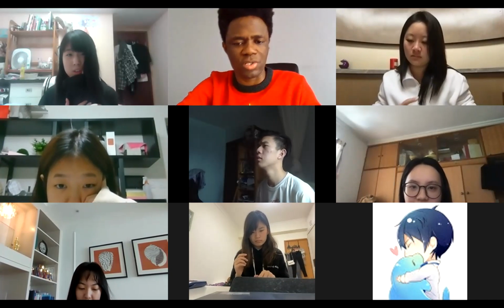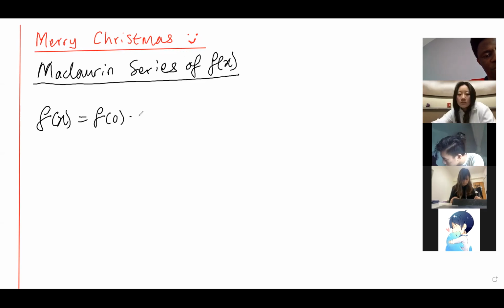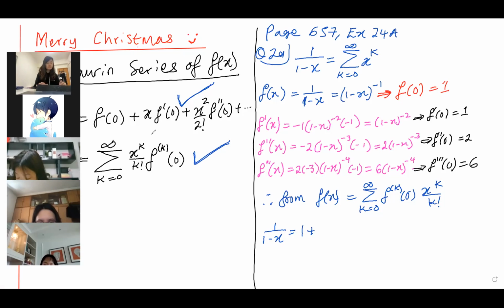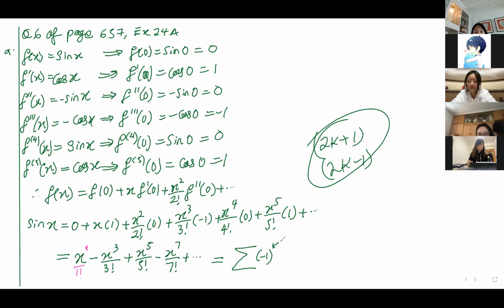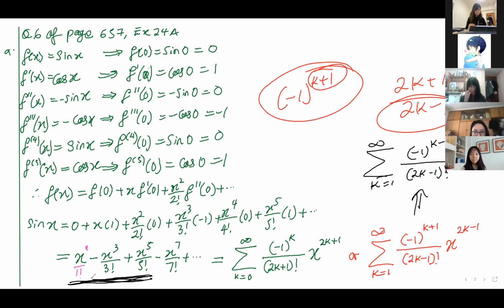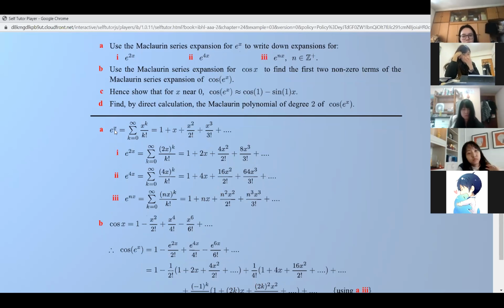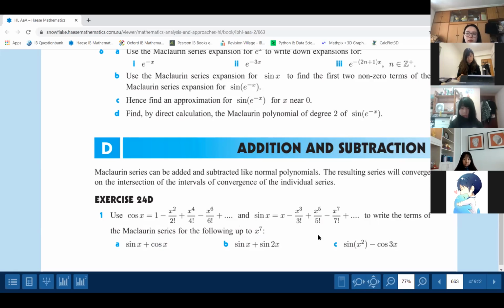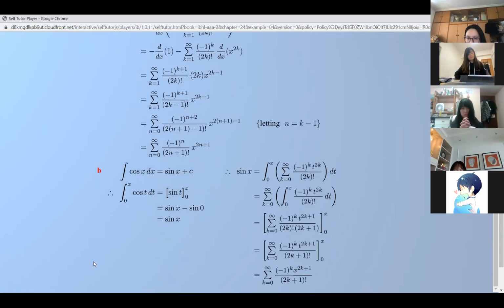Fri 25 Dec 2020: Maclaurin Series Expansion (Part 2 of 3)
In today's lesson, we discussed:
(1)  Maclaurin series expansions of infinitely differentiable functions;
(2)  Maclaurin series expansions of the composition of infinitely differentiable functions;
(3)  Maclaurin series expansions of sum and product of infinitely differentiable functions;
(4)  Maclaurin series expansions of infinitely differentiable functions using differentiation and integration.

This is the 2nd session on the Maclaurin series.

Merry Christmas guys